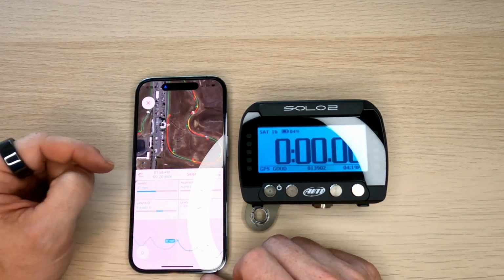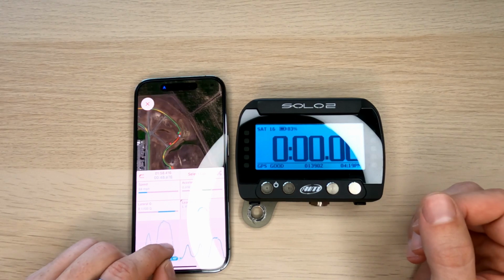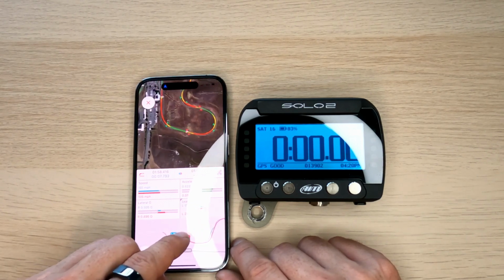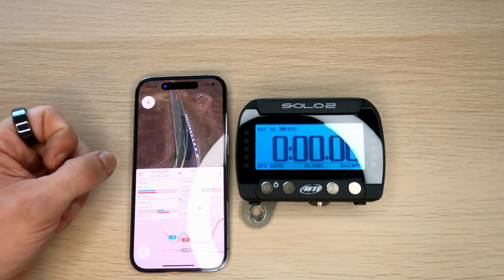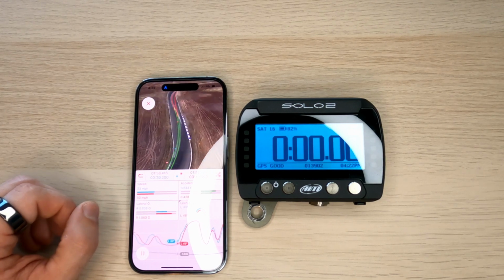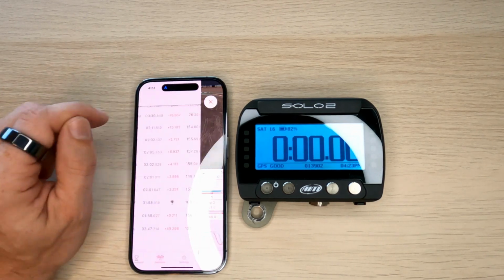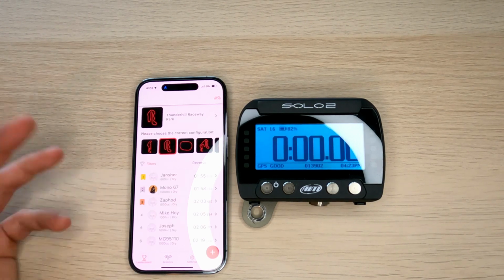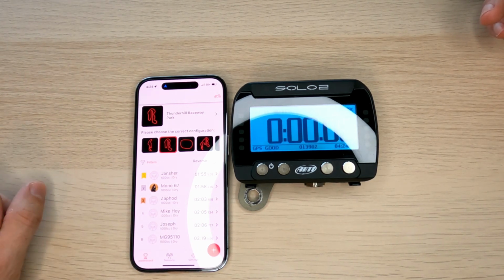LapSnap Review - iPhone App for Aim Solo 2 Laptimer